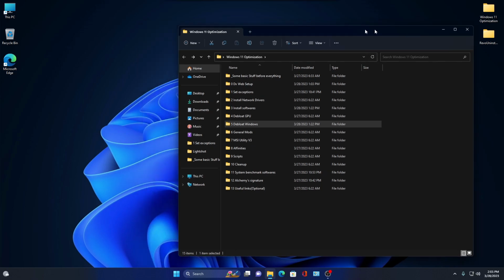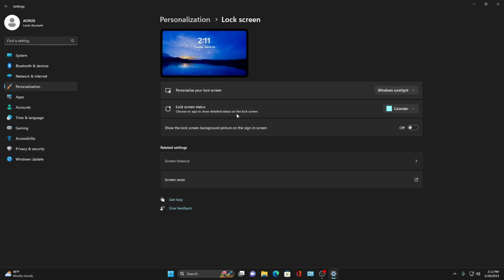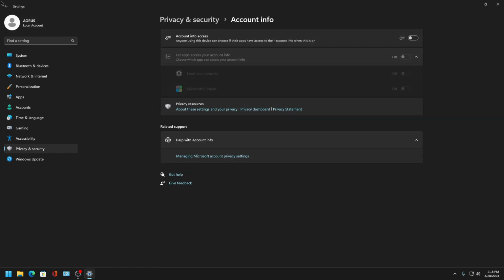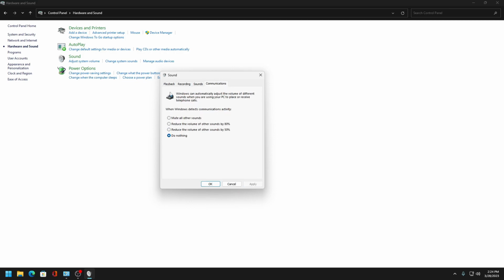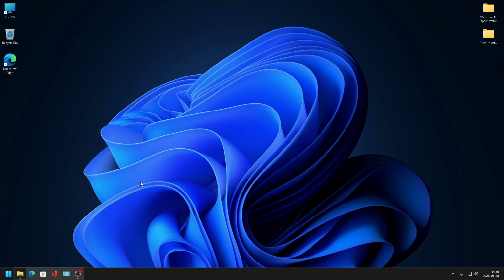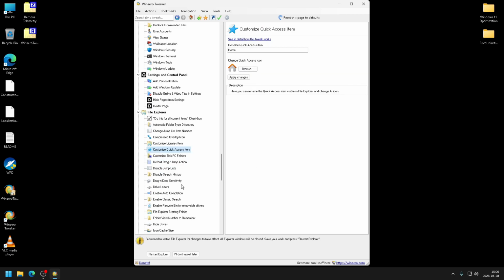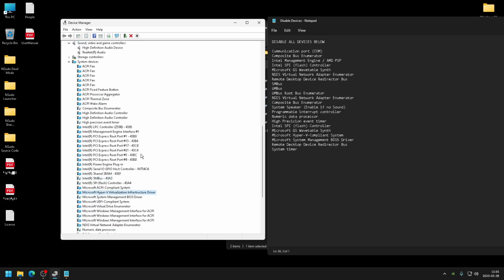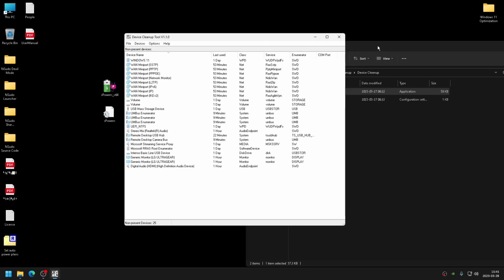PROFESSIONAL GUIDE TO OPTIMIZE WINDOWS 11 PROPERLY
► Check my PC Services ↓

✅ I provide Windows optimization for FPS boost / lower latency & Technical support services

►  TIMESTAMPS

0:00 Intro
1:42 Enable Old Context Menu
1:55 Install C++ Packages
2:15 Set exceptions in Windows Defender
2:58 Install Network Drivers
3:17 Install Programs
4:11 Uninstall Useless Programs
5:30 General Windows Settings
16:27 Control Panel
16:42 Network Adapter Tweaks
19:47 Control Panel
25:04 SSD & HDD tweak
26:04 Debloat GPU Driver
28:04 GPU Tweaks
29:12 Debloat Windows
33:35 General Windows Tweaks
36:00 Device Manager
40:25 Import & Activate Power Plan
41:28 Disable Useless Services
43:14 MSI Utility V3
43:44 Affinities
43:57 Scripts
44:11 Cleanup
45:15 Autoruns